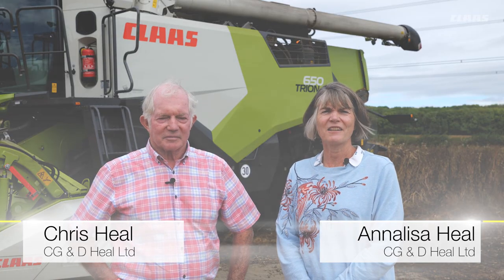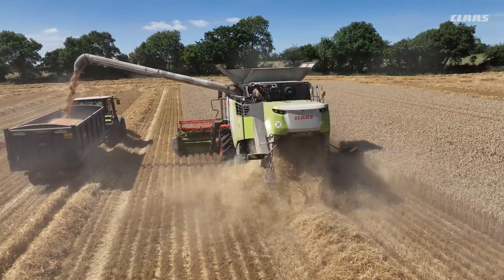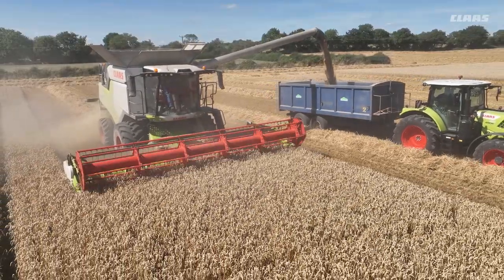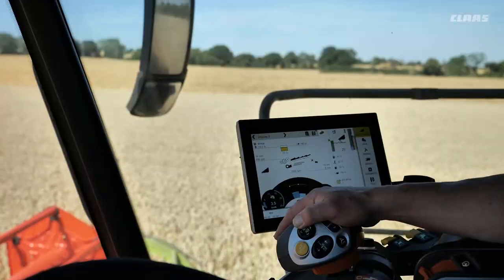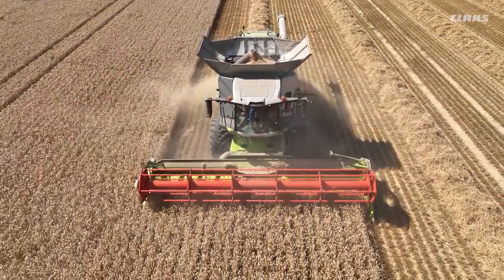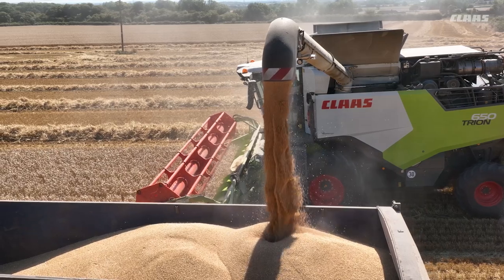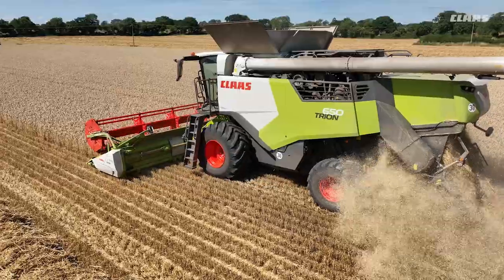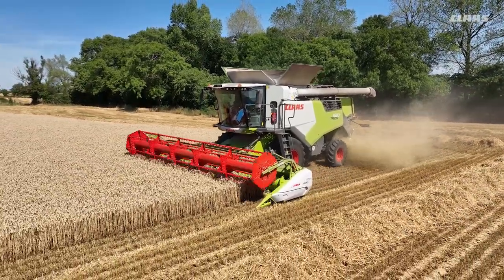CLAAS TRION 650 | Annalisa and Chris Heal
"We've always found that our CLAAS combines have produced an excellent sample and the TRION is no exception to this." Hear what else Chris and Annalisa from CG&D Heal has to say about their TRION 650.